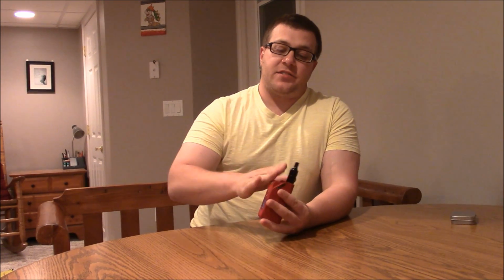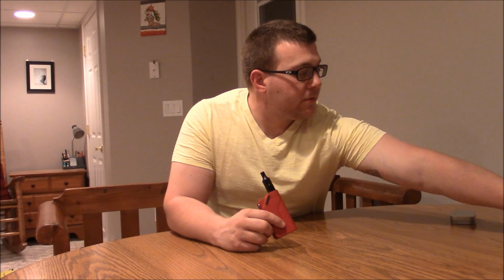The Kiln by Atmos, a quick review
Vogon talks about The Kiln by Atmos. A not RDA/tank with a 510 connector for your box mods, and a ceramic dish for your wax concentrates.